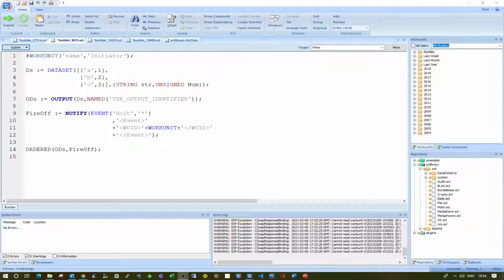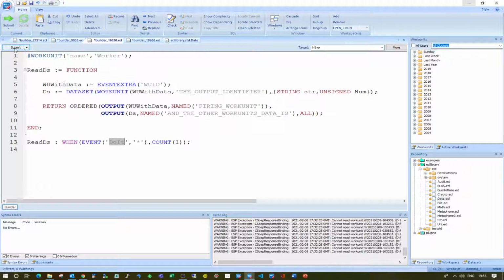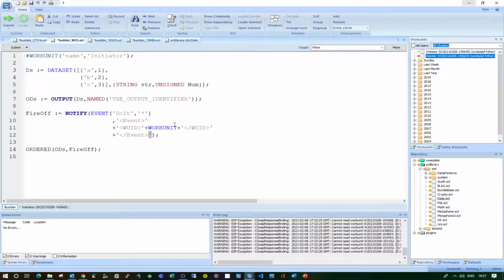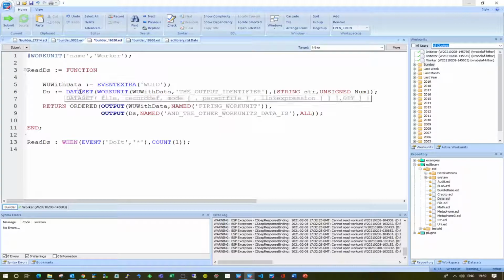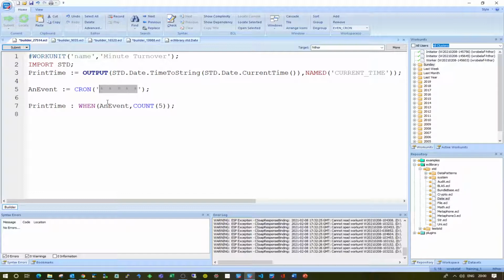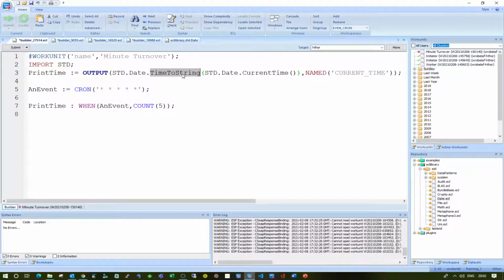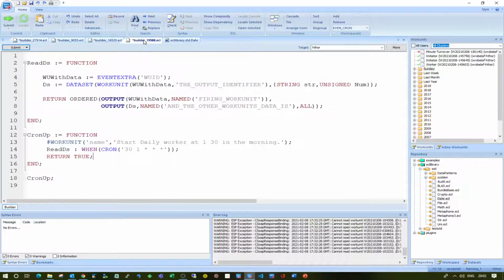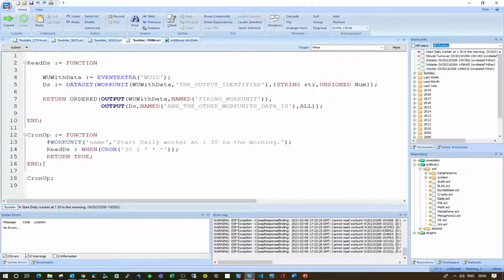ECL/HPCC Events, Including Scheduling Events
Demonstration of creating, fielding and firing events in HPCC.
Plus some notes ons scheduling events. (CRON)
This demo includes reading output in one workunit in another.